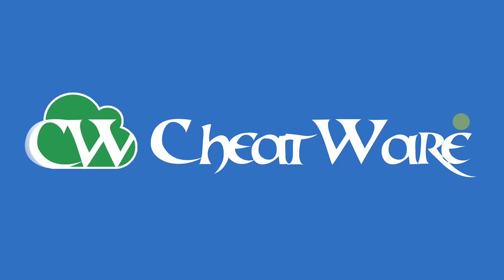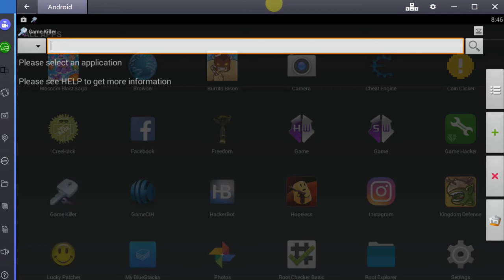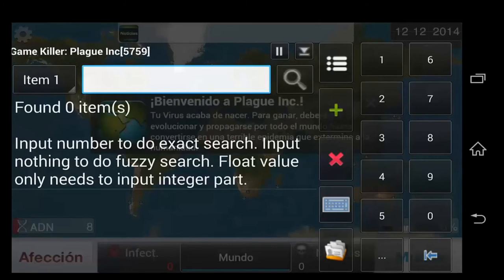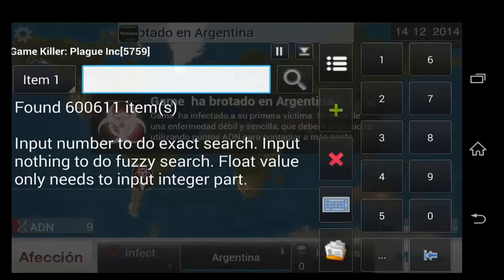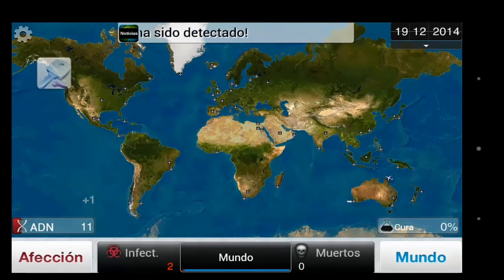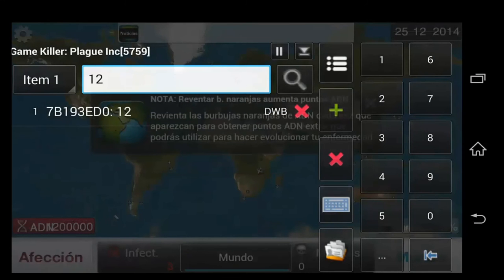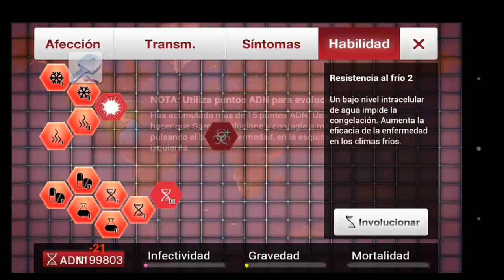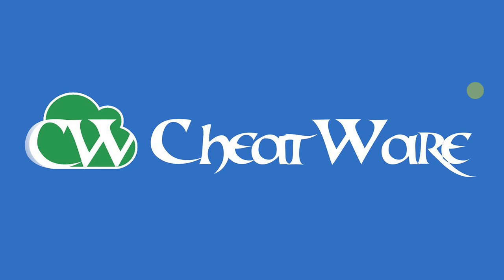How to use Game Killer to Hack Android Games on Mobile (GameKiller Tutorial / Download)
This is how to hack games using Game Killer APK for Android.

Gamekiller is a game cheating / hacking tool for Android games that allows you to easily change your money, gold, skill points, get unlimited gems and so on. This cheat tool only works on offline games that do not use servers to store your player data. The app allows you to hack games by scanning for numbers and then changing them.

This game cheat tools app is completely free and easy to use. A good alternative for gameguardian, gamecih, freedom apk, sb game hacker, hackerbot apk, xmodgames, gamegem, game player and lucky patcher for easy game cheats. This app will not work without root /with no root.